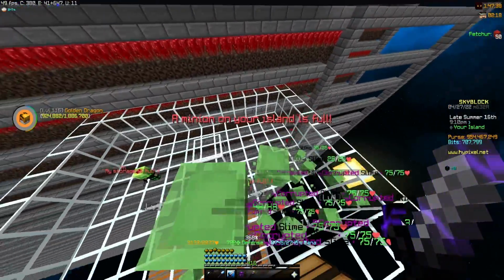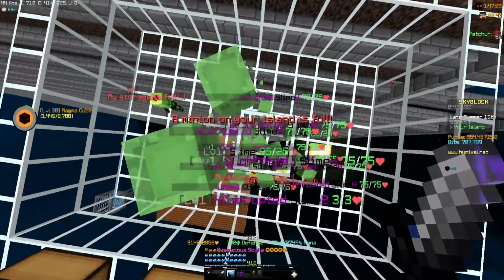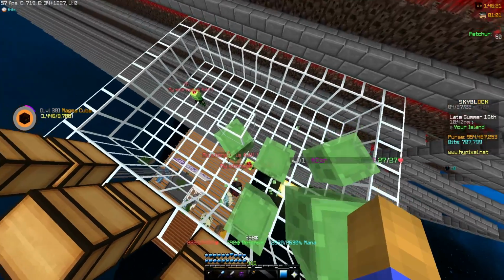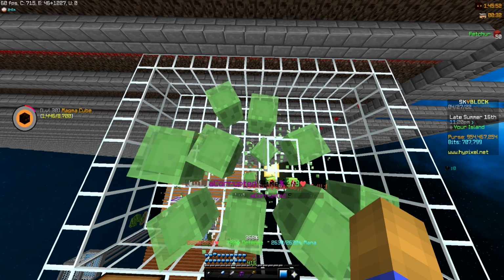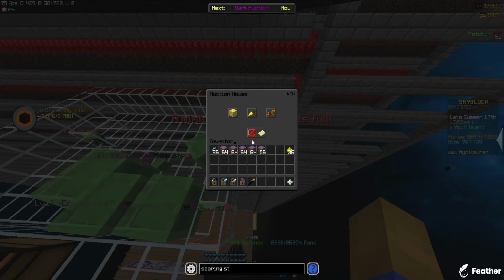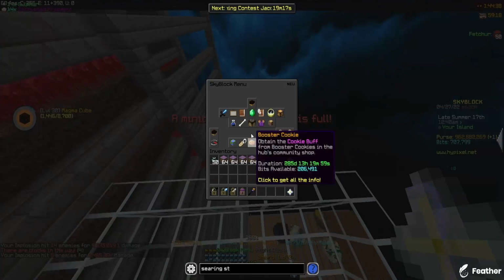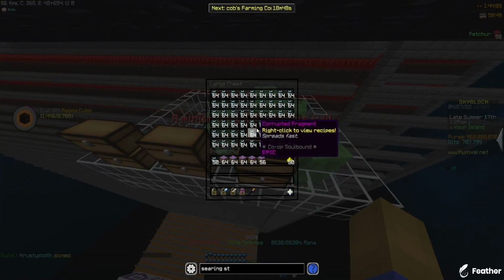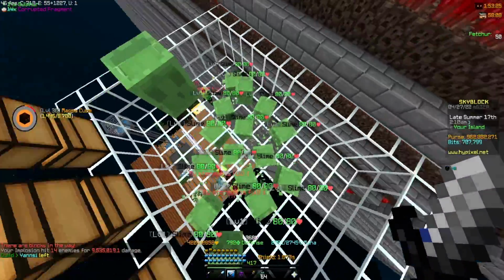The Fastest Way To MAX Out Sulphur Collection! (Hypixel Skyblock)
Constructive criticism in the comments in appreciated!!

Checkout My Twitch where I stream regularly!
Checkout my Tiktok!
Checkout My Twitter!

Please show further support by joining my discord where I hang out regularly!

Other Plugs:
Checkout Tricky!